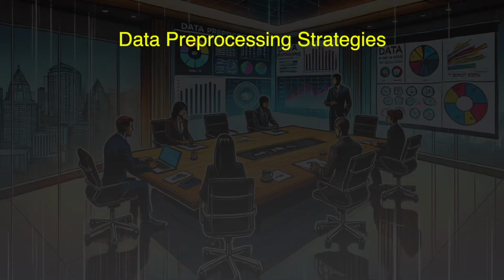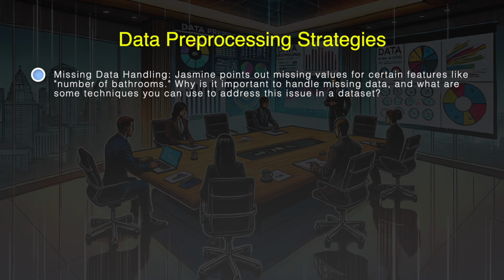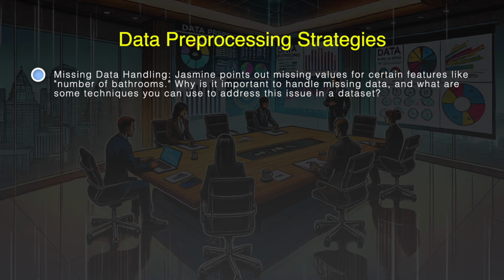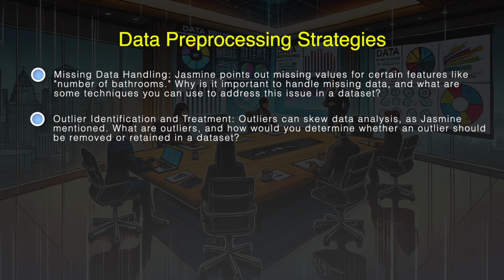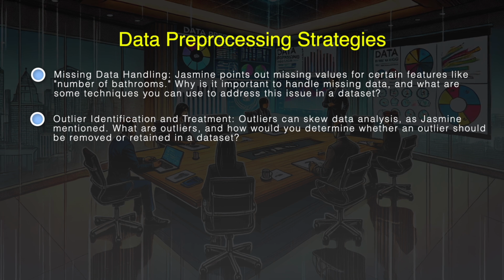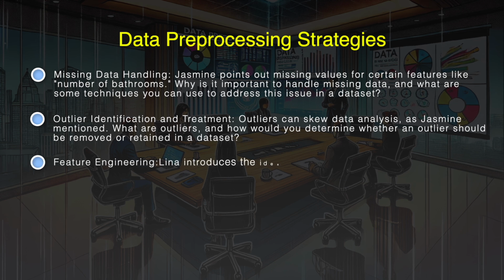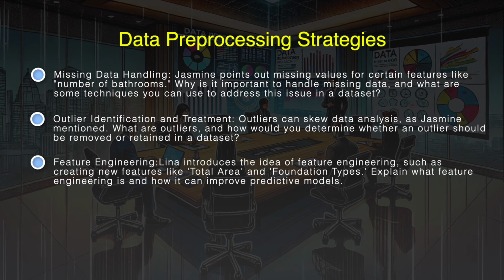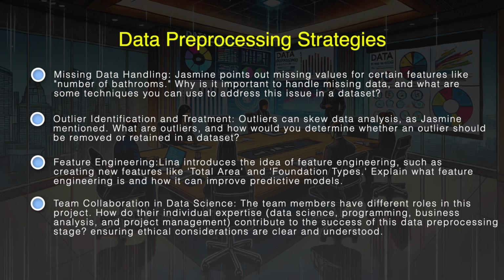Case Scenario Data Preprocessing Strategies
In this module, the team at Borrow Housing, LLC focuses on the essential steps of data preprocessing, a critical phase in any data science project. The video introduces key team members: Lina, the Python programmer; Ryan, the business analyst; Jasmine, the data scientist; and Carlos, the project manager. They collaborate to address common data challenges, such as missing values, outliers, and feature engineering, while preparing a historical housing dataset for predictive modeling.

Lina begins by exploring the data, while Ryan looks for patterns that could be useful for predicting housing prices. Jasmine highlights critical issues such as missing values in certain features and the presence of outliers, explaining that missing data can impact model accuracy and that outliers might skew results. The team discusses various methods for handling these issues, including filling in missing values with estimates and removing outliers if they are errors.

Feature engineering is introduced as a process of creating new features, such as total area and foundation types, to enhance the dataset and improve model performance. The team works together, combining their expertise in programming, data science, business analysis, and project management to ensure the data preprocessing stage is executed efficiently.

At the end of the video, viewers are prompted to reflect on key concepts related to handling missing data, identifying and treating outliers, feature engineering, and the importance of team collaboration in data science projects.